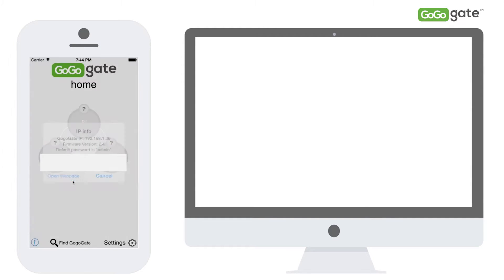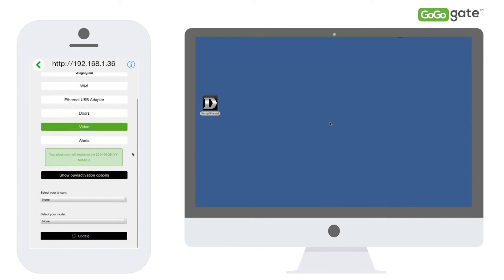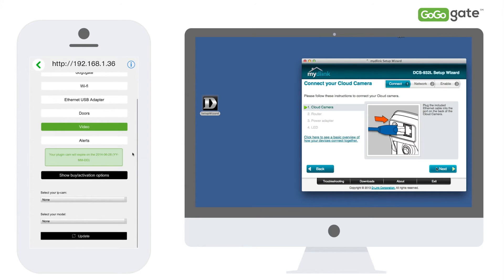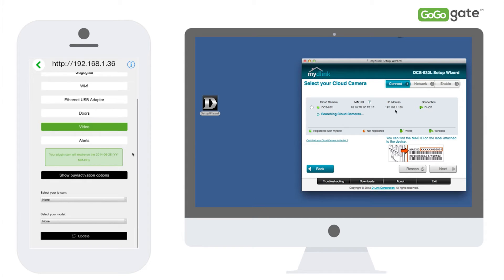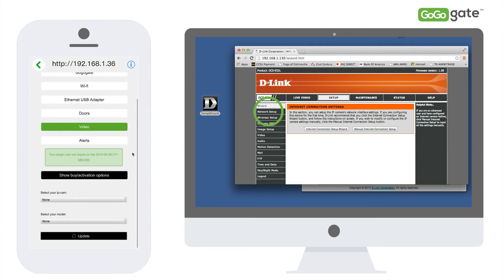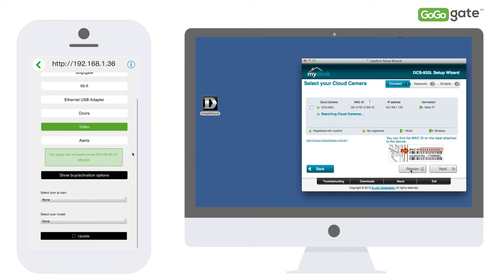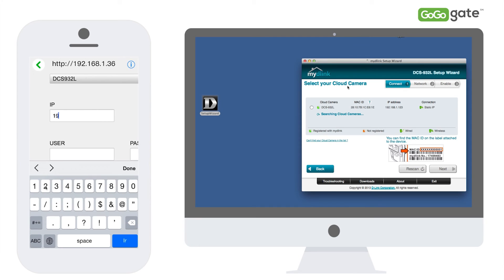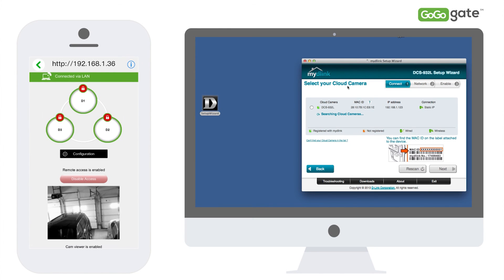DLINK Camera for GoGogate